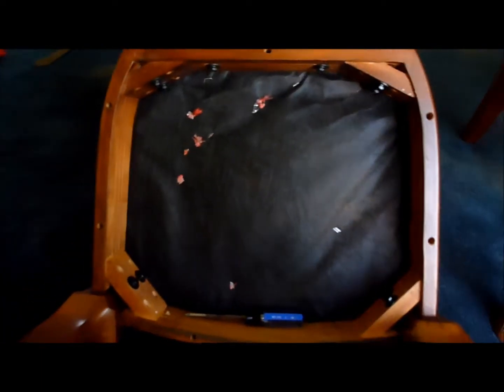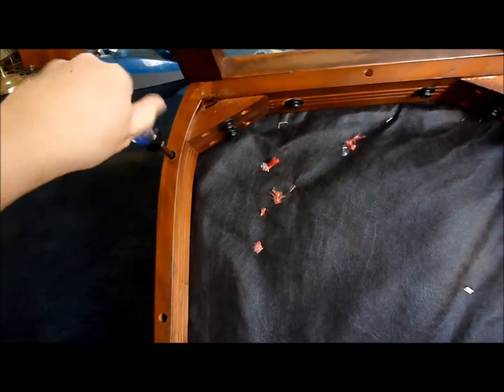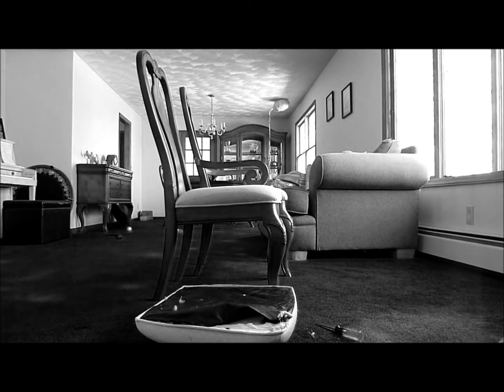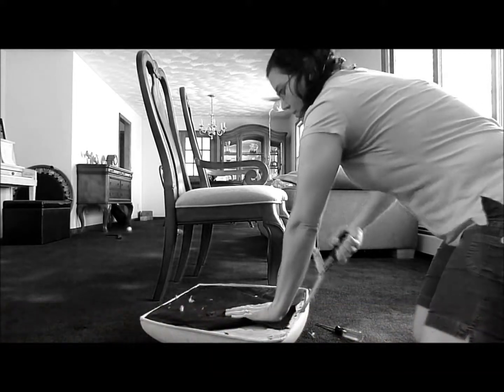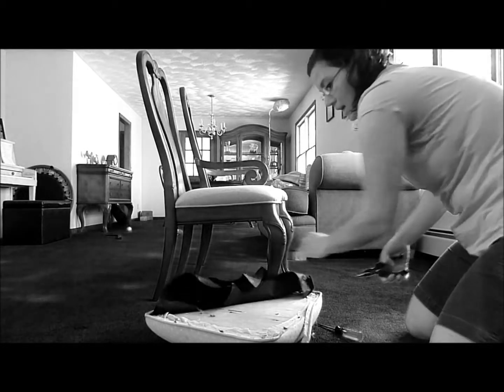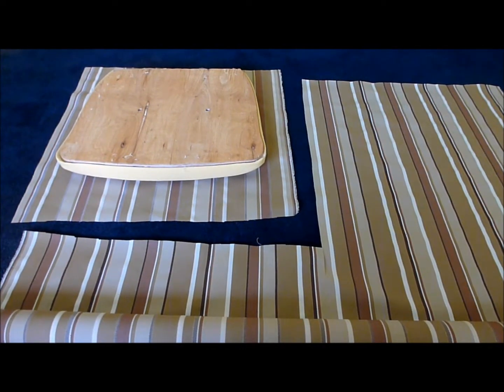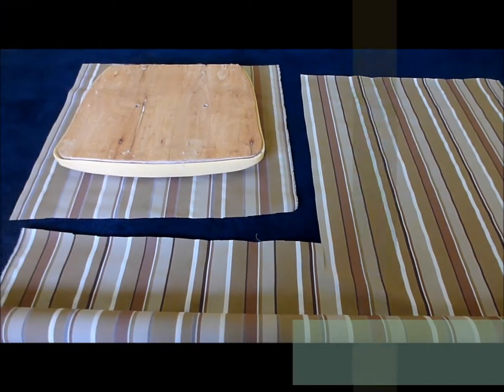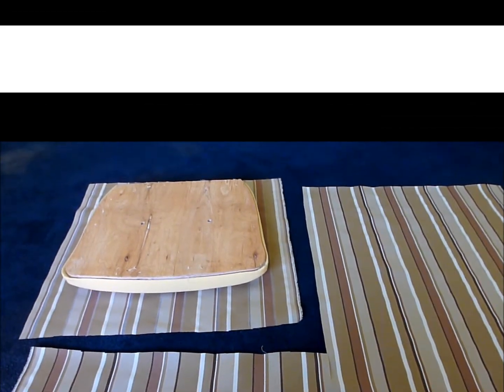How to Re-Upholster Dining Room Chairs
A step-by-step description of how to re-upholster dining room chairs with removable seats.